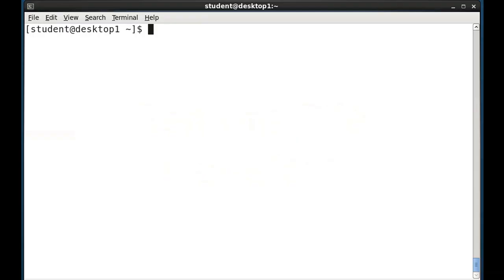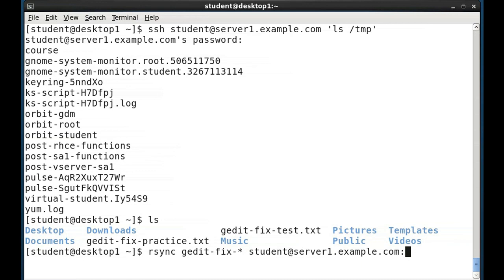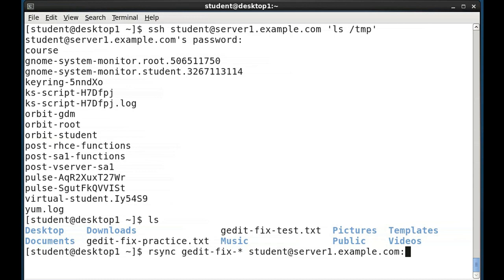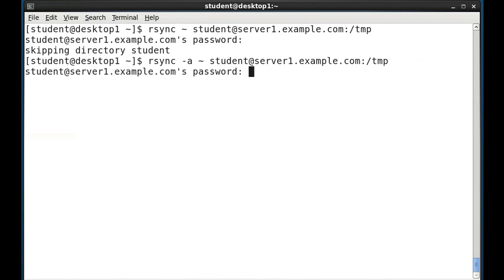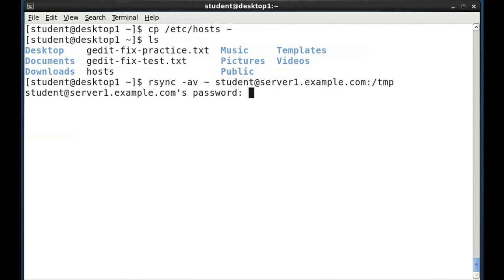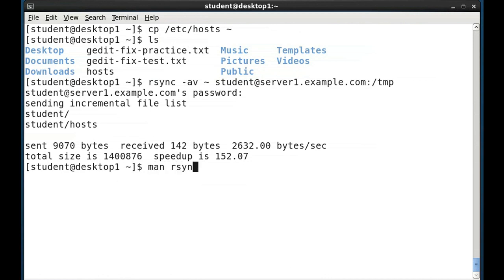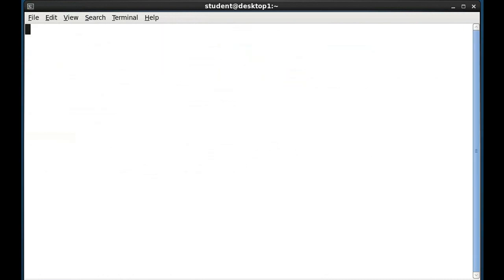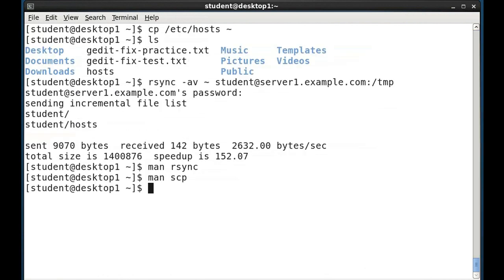Cap12 Part3 Sincronización de archivos entre sistemas de forma segura